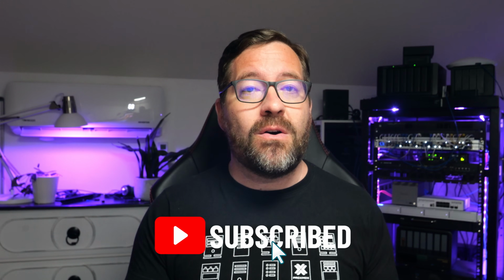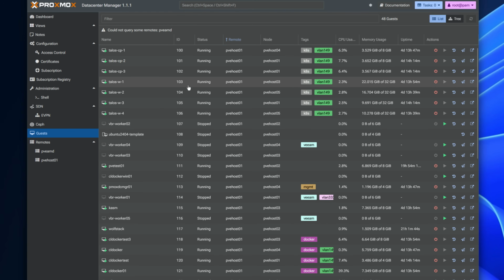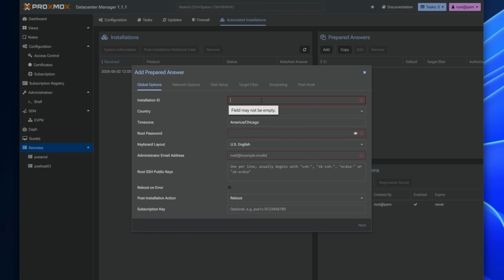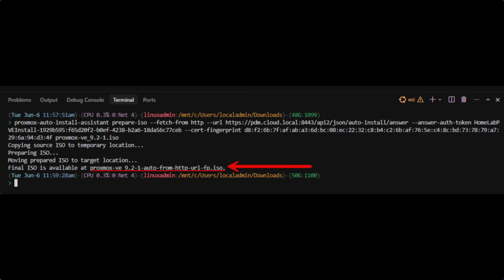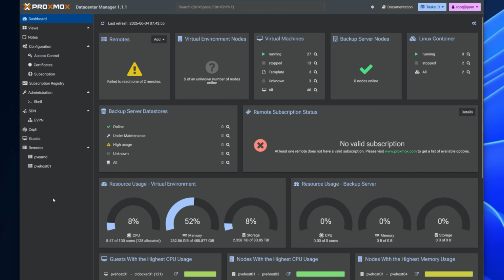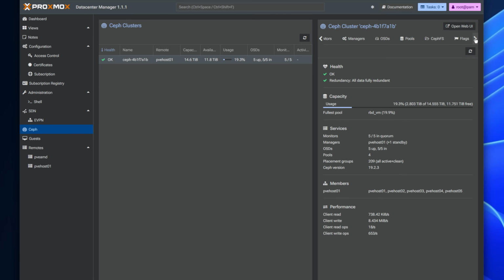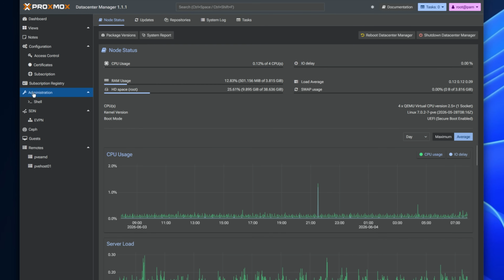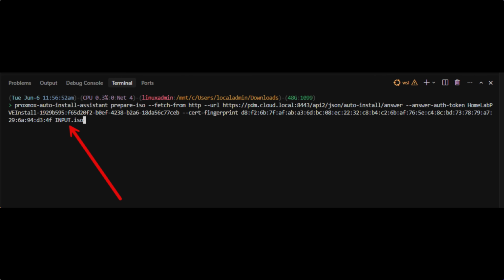Proxmox Datacenter Manager 1.1 Is a Bigger Deal Than You Think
Proxmox Datacenter Manager 1.1 has landed, and it may be the most important PDM release yet! In this video, I take a look at the new automated installation feature that allows you to deploy Proxmox hosts using answer files. Also, we look at other new features like centralized subscription management, Ceph monitoring and health visibility, local PDM metrics, and the new world map view. If you're running Proxmox in a home lab or you have it running in production and want a better way to manage multiple clusters, I think these new features are worth a close look.

00:00 Introduction and why PDM matters
01:26 Automated installations overview
02:21 Building automated installation profiles
03:50 Automated deployments and real-world benefits
04:36 Centralized subscription management
05:55 New Ceph monitoring and health visibility
07:19 Local metrics for Proxmox Datacenter Manager
07:45 New world map view
08:15 Final thoughts on PDM 1.1
10:01 Outro